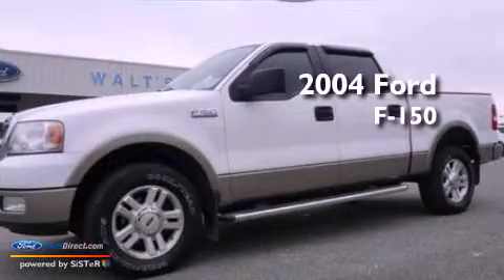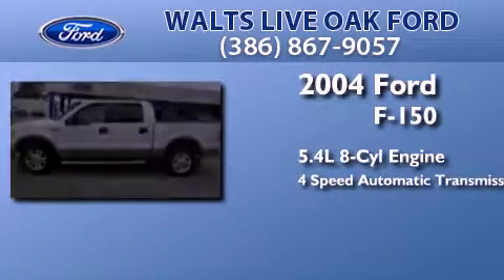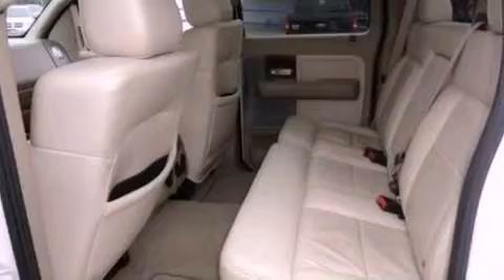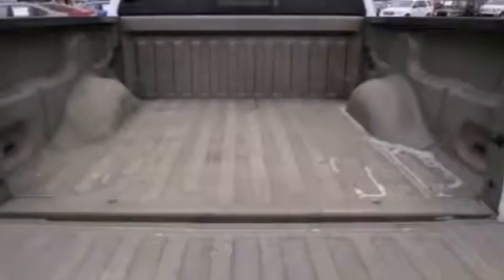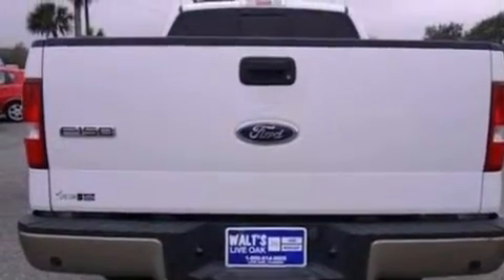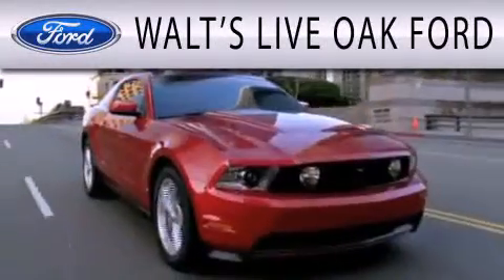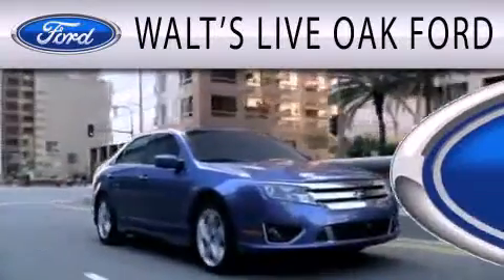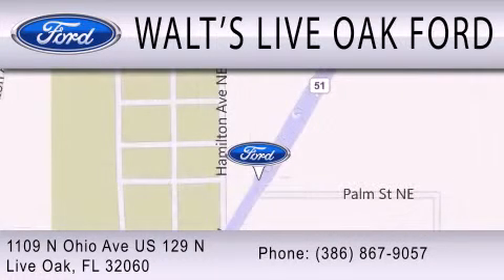2004 Ford F-150 Live Oak FL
Year : 2004
 Make : Ford
 Model : F-150
 Engine : 5.4L V8 24V MPFI SOHC
 Trans . : 4-SPEED AUTOMATIC
 Exterior : WHITE
 Miles : 249,229
 Interior : BEIGE
 Stock : T0320A

 1109 North Ohio Avenue U.S. 129 North